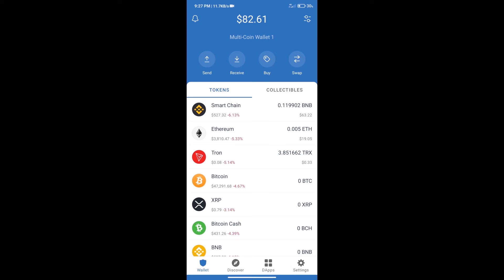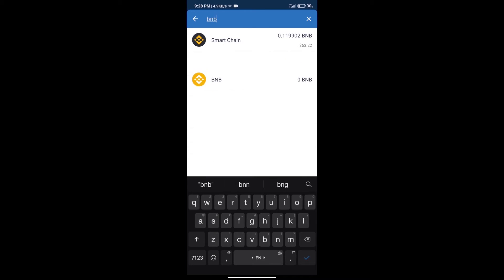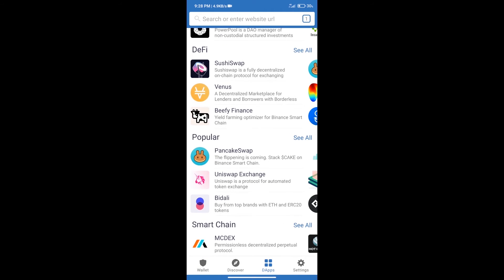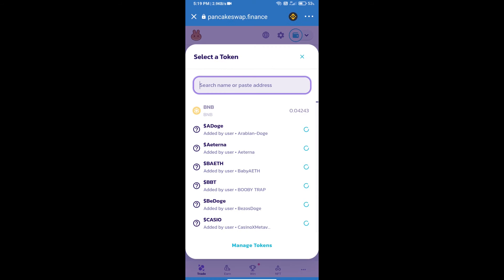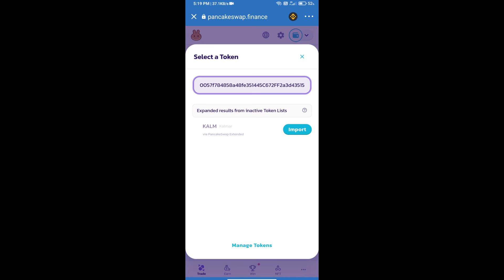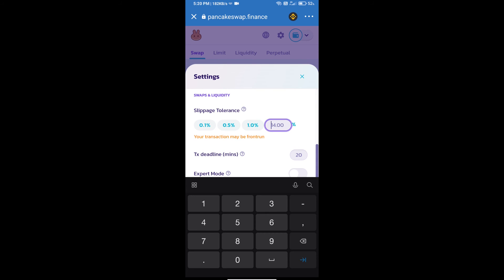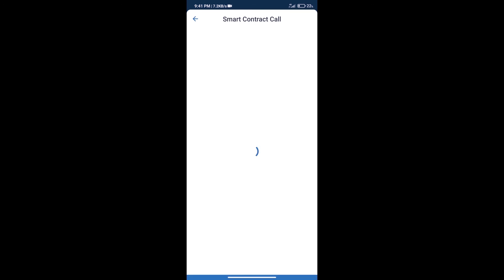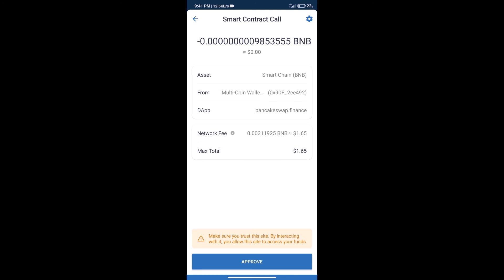How to Buy Kalmar Token (KALM) Using PancakeSwap On Trust Wallet OR MetaMask Wallet